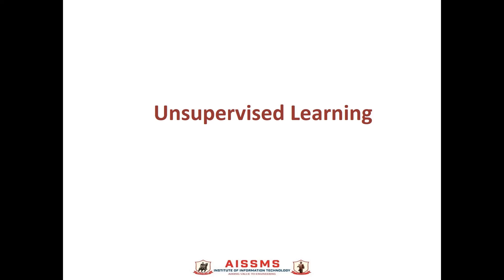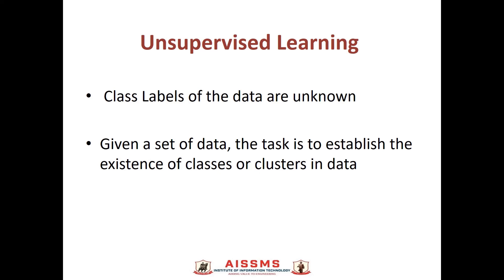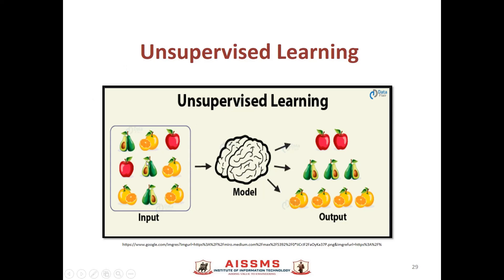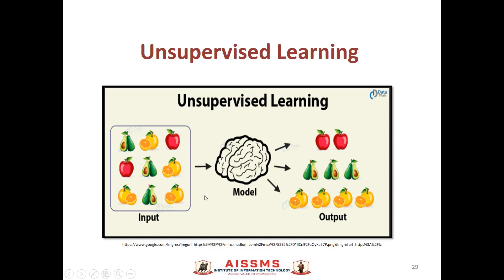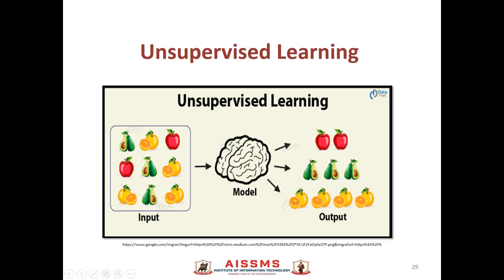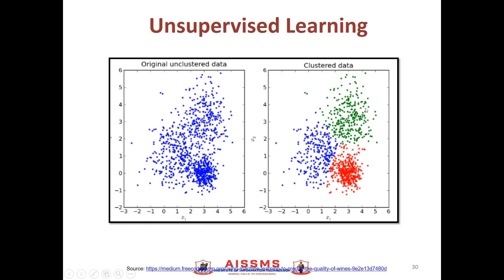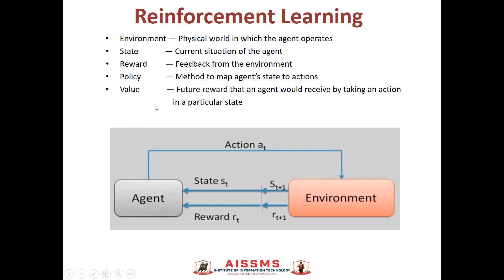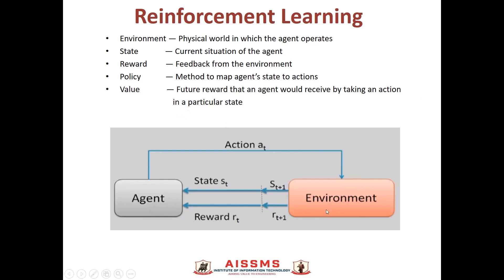Video3 | Types of Machine Learning| Introduction to Machine Learning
Unsupervised and Reinforcement Learning is discussed